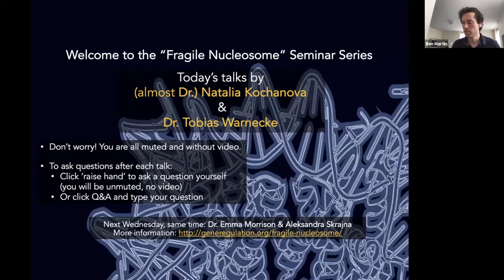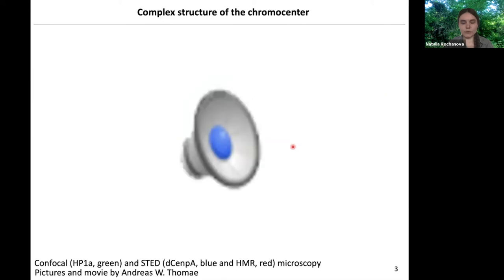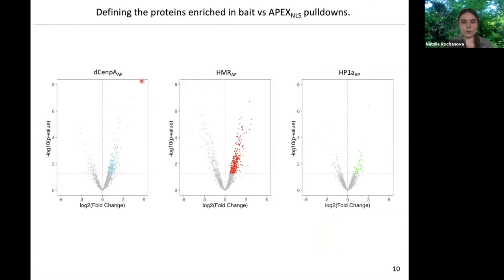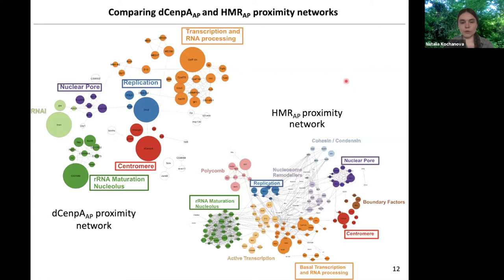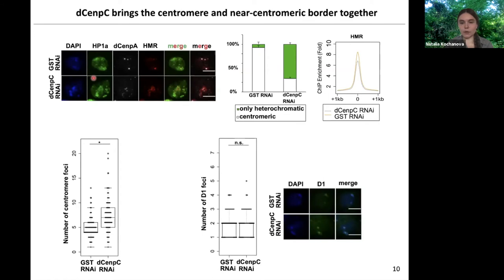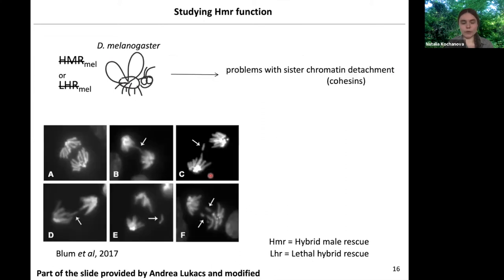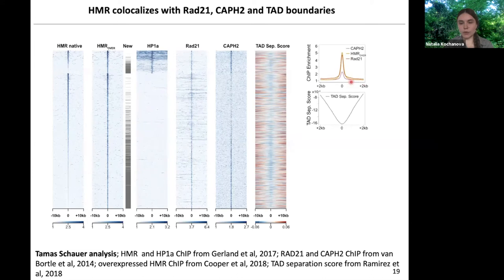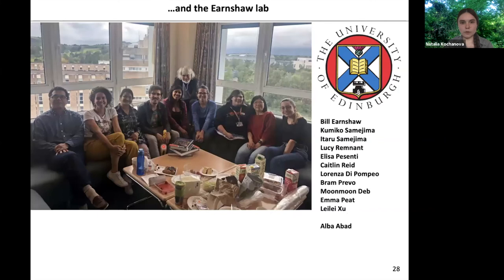Natalia Kochanova: "A multi-layered structure of the interphase chromocenter revealed by..."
Seminar by Natalia Kochanova (postdoc in the Earnshaw group, work presented performed in Axel Imhof's group), entitled "A multi-layered structure of the interphase chromocenter revealed by proximity-based biotinylation", hosted by the FragileNucleosome community on 2020/07/08, 5pm BST.